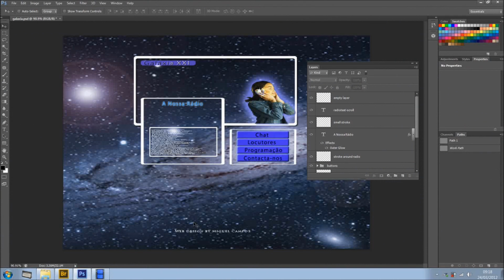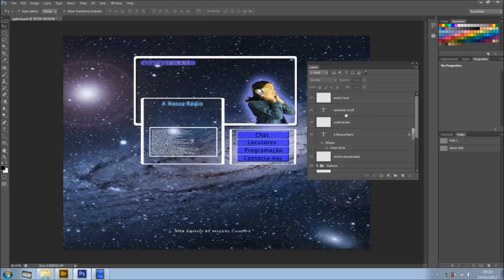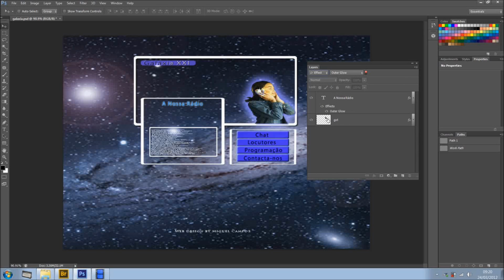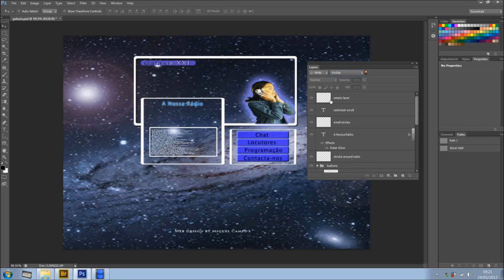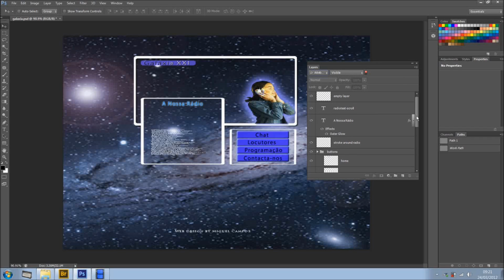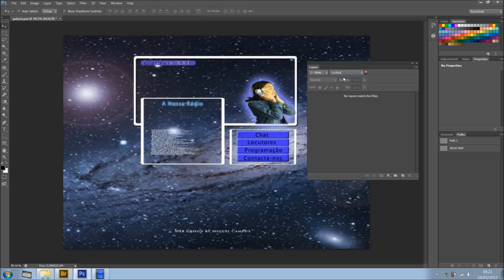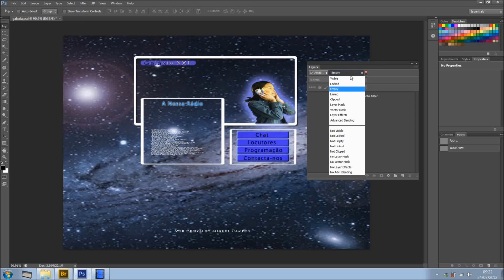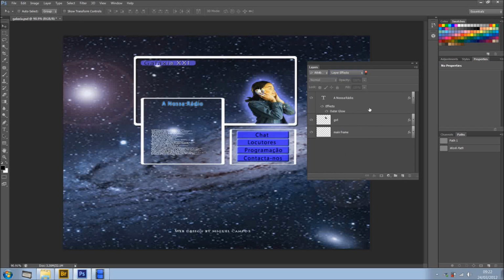Layers Panel in Photoshop CS6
Hi, in this tutorial I show you the new features in the Layers panel in Photoshop CS6